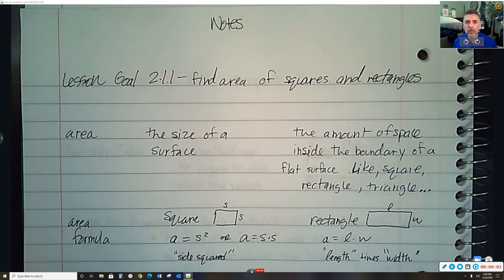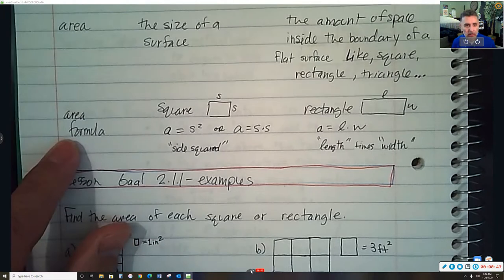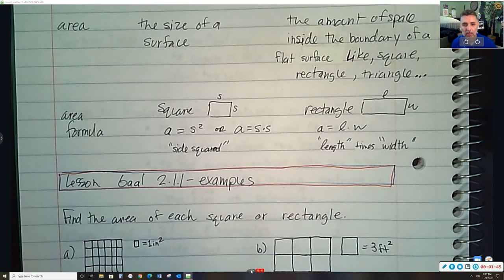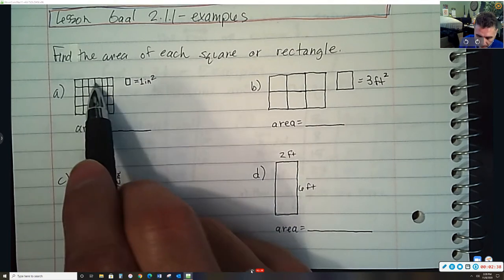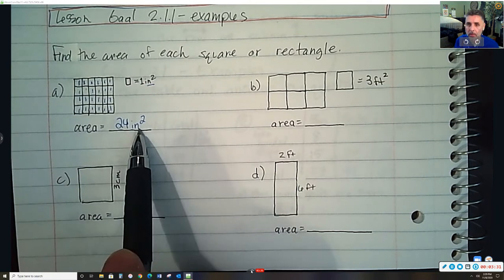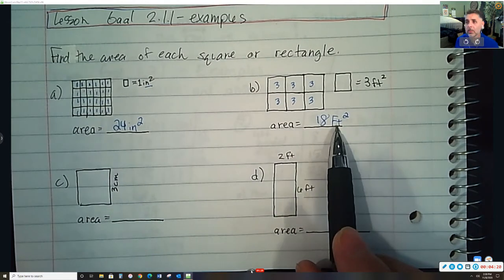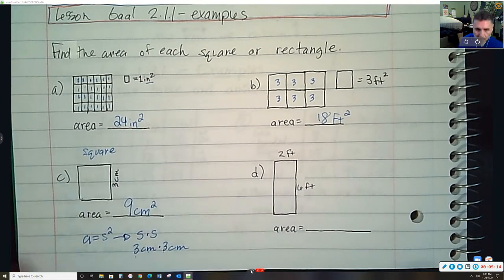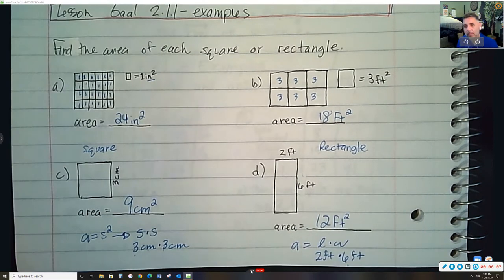NOTES: Lesson Goal 2.1.1 - find area of squares and rectangles